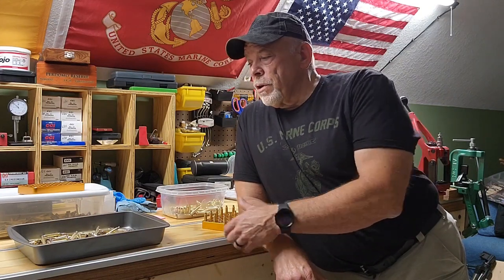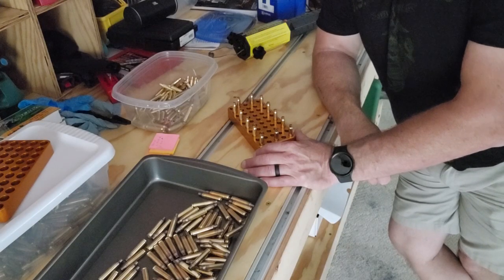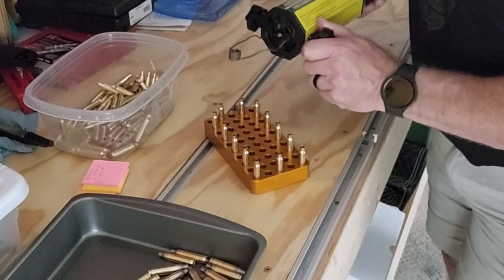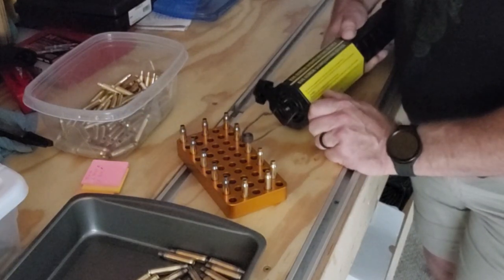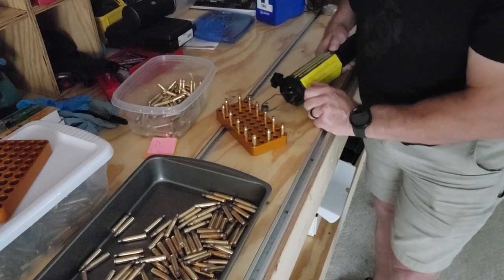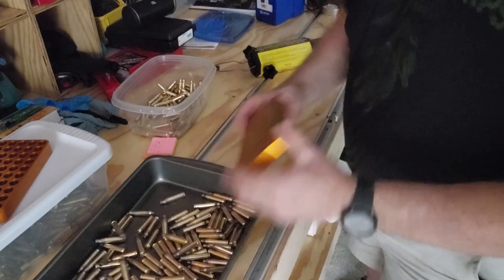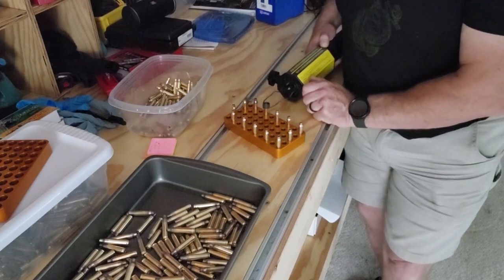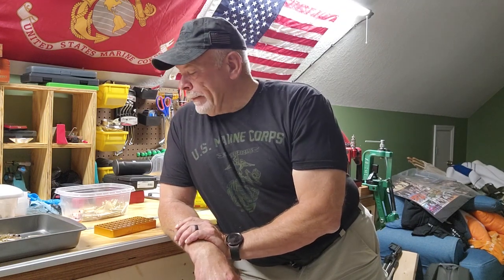DIY Induction Brass Annealer - Follow Up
DIY Induction Annealer Follow Up. How's this reloading brass annealer working 7 months later? See the issues, fixes and let's see about the longevity.

Link to the heater I used
Taishii 1000 Watt Induction Heater w Case

For about $160 - $180 more, get a MADE IN THE USA Product !
INDUCTION INNOVATIONS - Mini-Ductor II Handheld Induction Heater

Solary Brand - Chinese Made - No Case

JWGUTS  Brand w case and the most included coils- Amazon Choice

F1TP DC 12V 2A Power Supply Adapter with On Off Switch

DROK Delay Relay Module, DROK DC 6-30V Timer Relay

Lyman Aluminum Reloading Block - .485-Inch (Fits 6.5/30 Caliber Cartridge Bases)

Amazon Basics 3 Speed Small Room Fan, 7-Inch, Black